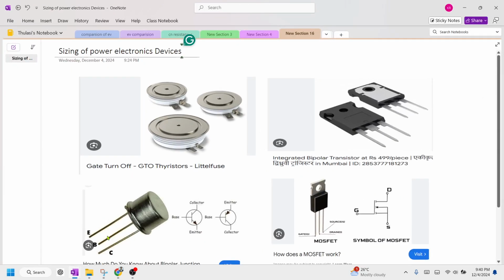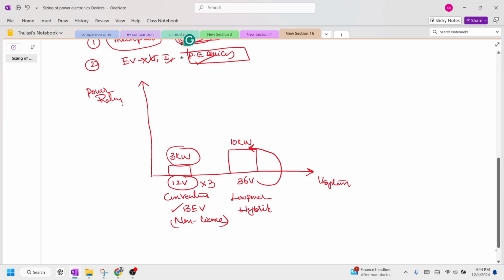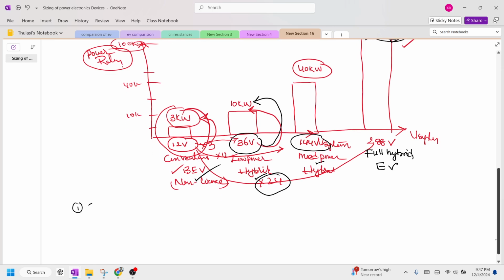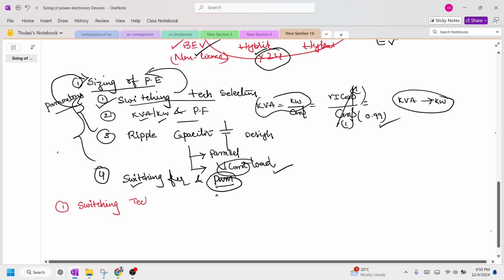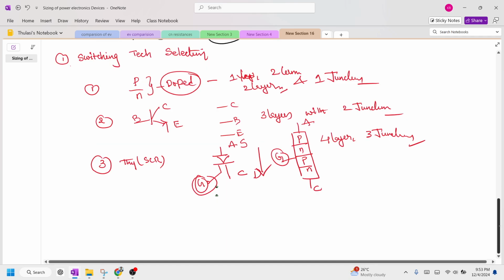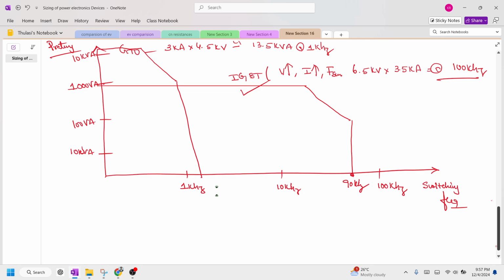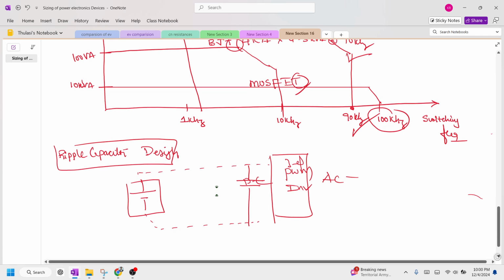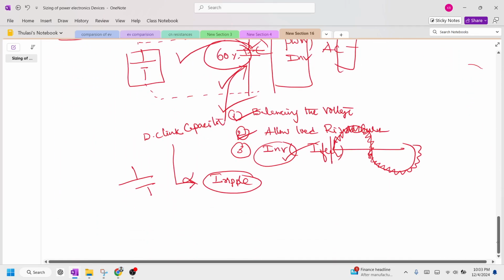Lecture video on Sizing of power electronic Devices in Electric Bike/Car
🔧 Sizing of Power Electronic Devices in Electric Bikes & Cars ⚡🔋

In this in-depth lecture, we explain how to size power electronic components such as:

DC-DC converters

Inverters

Power MOSFETs & IGBTs

Battery management systems (BMS)

Gate drivers & cooling systems

📈 Proper sizing is critical to ensure efficiency, thermal safety, and performance in EV powertrains. This lecture covers:

Power rating and voltage/current handling

Switching frequency considerations

Heat dissipation & thermal design

Protection mechanisms in high-voltage EV systems

Design case studies from Electric Bikes and Cars

Ideal for EEE students, EV system designers, and research scholars looking to understand practical EV design principles.

👨‍🏫 Delivered by: K.V. Thulasi Ram
🎓 M.Tech | Solar Chartered Engineer
📌 Assistant Professor – EEE, NBKRIST
🧪 Former CSIR Teacher Research Fellow

📚 For additional slides & diagrams, follow our playlist on EV System Design!

💬 Comment your questions below. We reply with real-world insights.